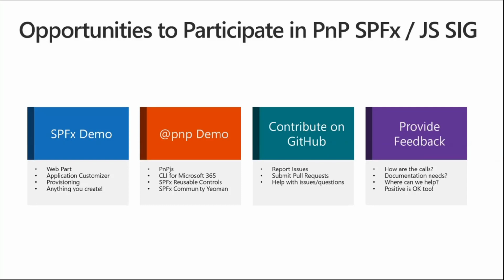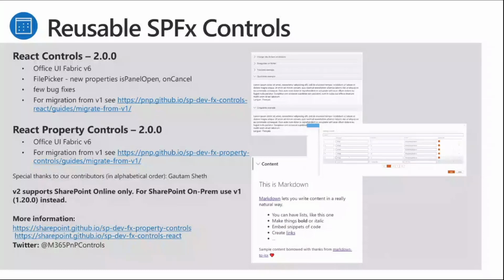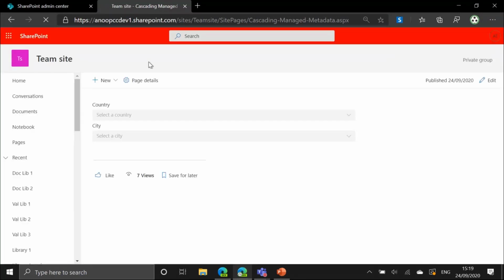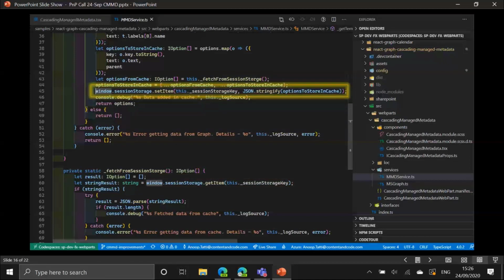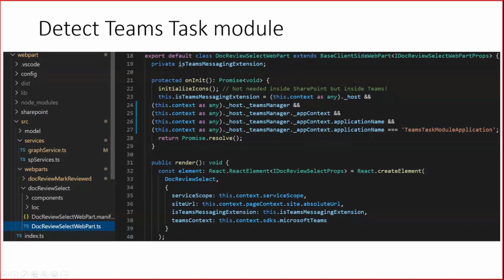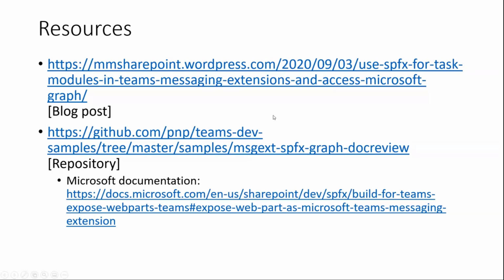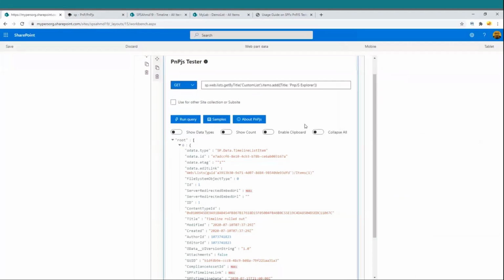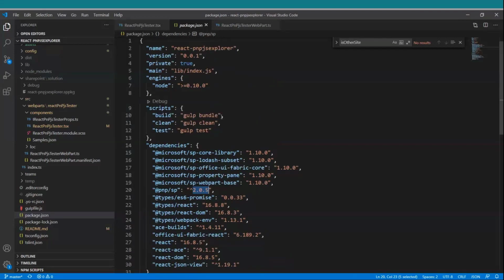Microsoft 365 PnP - SPFx & JavaScript SIG community call – 24th of September 2020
SharePoint PnP Community - SPFx & JS SIG call on September 24.  Three demos delivered:  1) Use SPFx for Task Modules in Microsoft Teams and access Microsoft Graph, 2) Cascading managed metadata using Microsoft Graph and SharePoint Framework, and 3) PnPjs Tester Web Part.  Microsoft Ignite 2020 was a success this week.   Project releases include:  CLI for Microsoft 365 v3.1 preview, React Controls v2.0 and React Property Controls v2.0 along with PnP Modern Search v3.15.2.  As well, 3 extensions and 4 web parts were delivered.  The host of this call is Patrick Rodgers (Microsoft) @mediocrebowler.  Q&A takes place in chat throughout the call.

Demos:
• Use SPFx for Task Modules in Microsoft Teams and access Microsoft Graph – Markus Möller (Avanade) | @Moeller2_0
• Cascading managed metadata using Microsoft Graph and SharePoint Framework – Anoop Tatti (Content and Code) | @anooptells
• PnPjs Tester Web Part - Siddharth Vaghasia (Tata Consultancy Services) | @siddh_me & Kunj Sangani | @sanganikunj